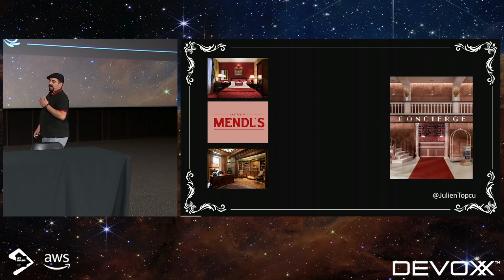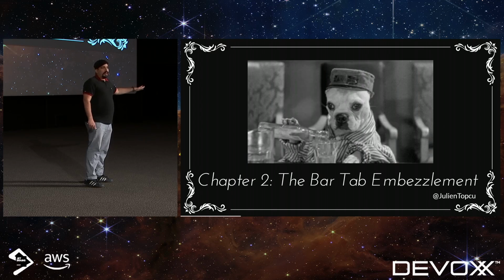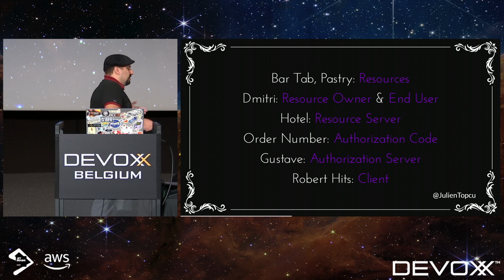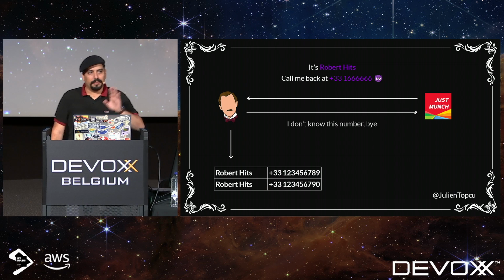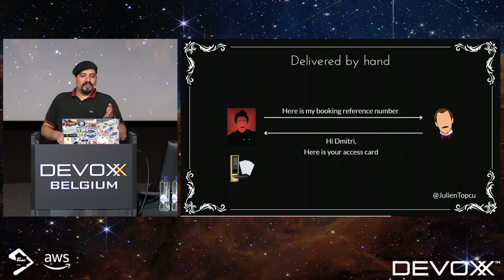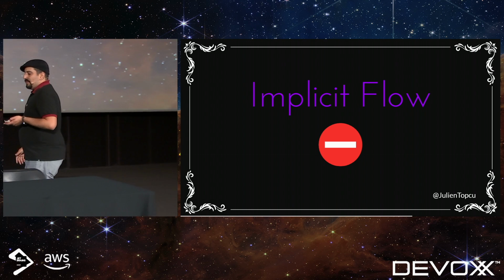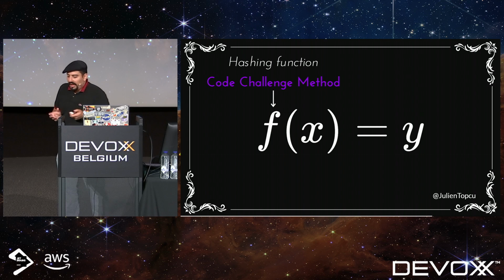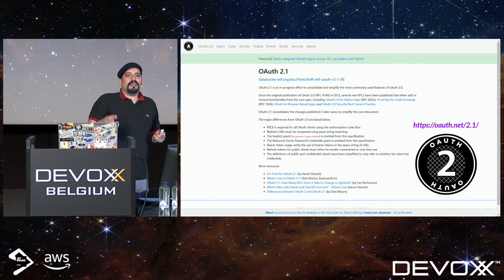OAUTH 2.1 explained simply (even if you are not a developer) ! by Julien Topçu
It is very difficult today to deploy an application on the web without dealing with OAuth2. Designed to better protect users, this authorization delegation protocol has become a standard in the industry.

However, haven't you cried trying to understand the concepts of OAuth2? Let's be honest, this is quite easy to get lost between the different roles and the multitude of flows of this protocol. And its complexity has discouraged more than one! However we can't deliver without it, so we try to setup some OAuth flow and usually... this is really painful.

But don't worry, whether you have a tech profile or not, this talk will help you to finally understand the intricacies of OAuth simply, including the new version 2.1, using analogies from everyday life!

JULIEN TOPÇU
I like to craft software with high business value using techniques from Domain-Driven Design, all powered by Xtreme Programming in the Kanban NoEstimates philosophy. Member of the OWASP foundation, I evangelise on application security techniques in order to avoid being hacked properly.